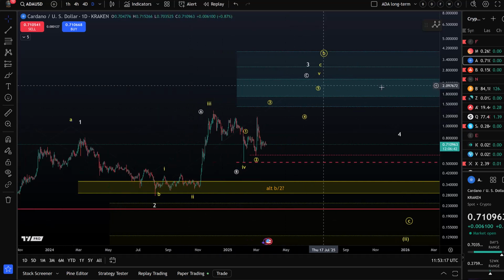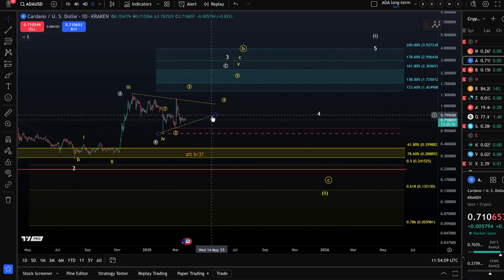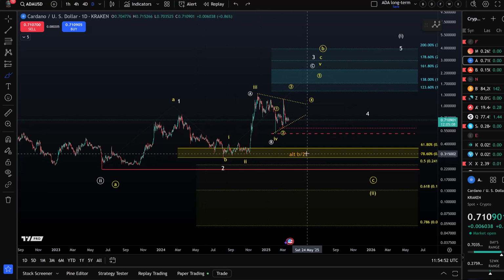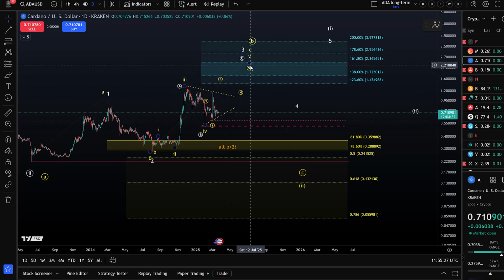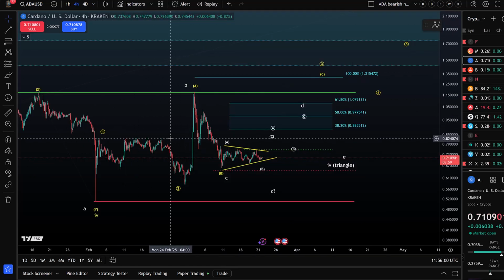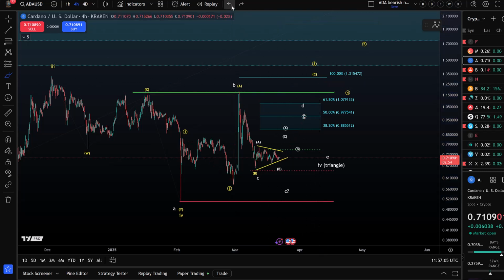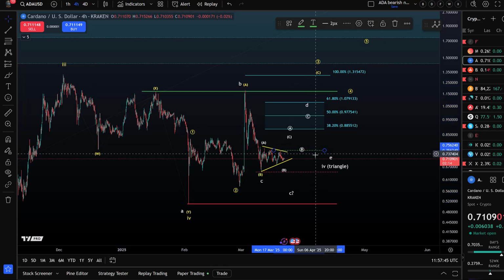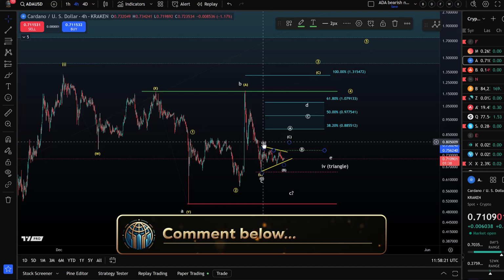Cardano ADA Price News Today - Elliott Wave Technical Analysis and Price Now! Price Prediction!